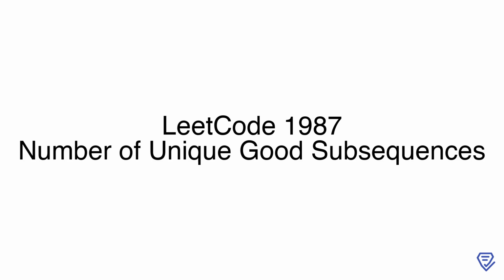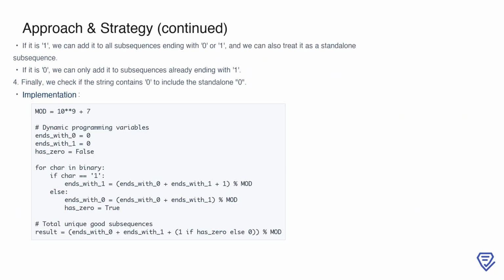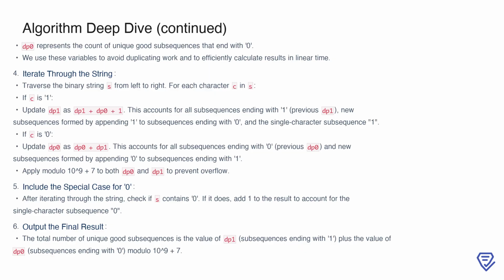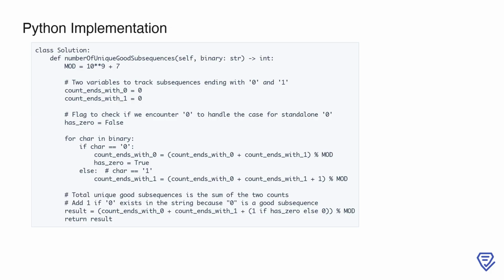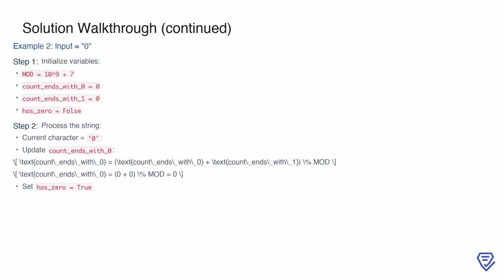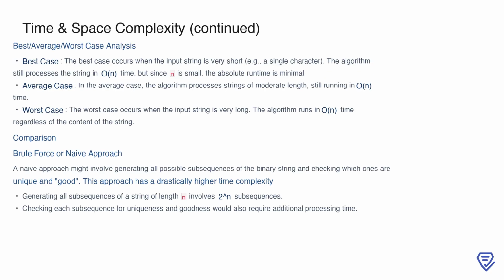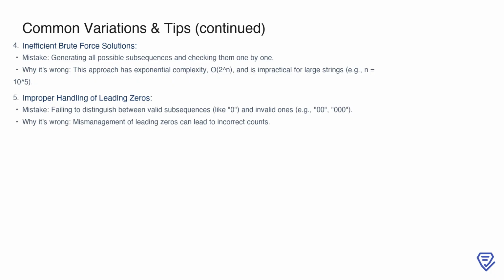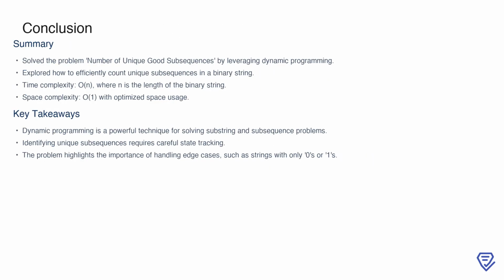LeetCode 1987: Number of Unique Good Subsequences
Difficulty: Hard

📚 Topics: Array, Dynamic Programming, Math, Recursion, String

⏱️ Timestamps:
00:00 - LeetCode 1987: Number of Unique Good Subsequences
00:25 - Problem Statement
01:11 - Problem Statement (continued)
01:51 - Problem Statement (continued)
02:35 - Approach & Strategy
03:40 - Approach & Strategy (continued)
04:45 - Approach & Strategy (continued)
05:46 - Algorithm Deep Dive
06:55 - Algorithm Deep Dive (continued)
07:57 - Algorithm Deep Dive (continued)
09:02 - Algorithm Deep Dive (continued)
10:03 - Python Implementation
12:02 - Java Implementation
12:29 - Solution Walkthrough
13:59 - Solution Walkthrough (continued)
14:46 - Solution Walkthrough (continued)
15:31 - Solution Walkthrough (continued)
16:15 - Solution Walkthrough (continued)
17:13 - Time & Space Complexity
18:01 - Time & Space Complexity (continued)
18:35 - Time & Space Complexity (continued)
19:33 - Time & Space Complexity (continued)
20:33 - Common Variations & Tips
21:44 - Common Variations & Tips (continued)
22:33 - Common Variations & Tips (continued)
23:45 - Common Variations & Tips (continued)
24:44 - Common Variations & Tips (continued)
25:56 - Conclusion
26:22 - Thank You!